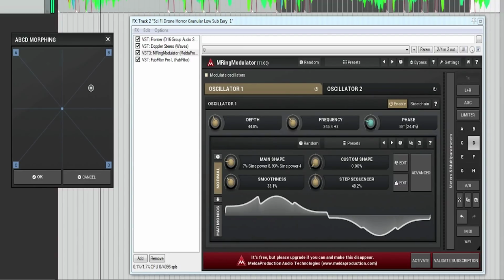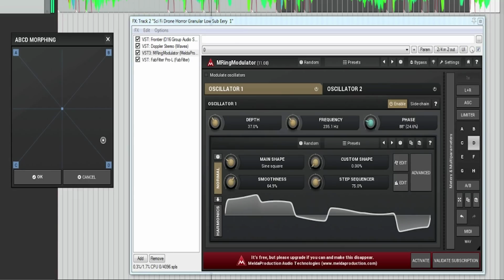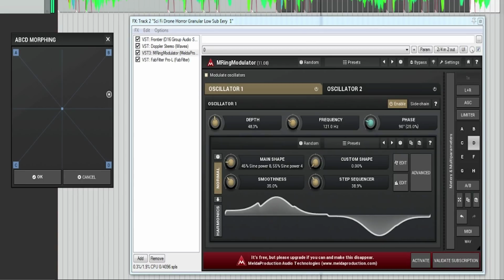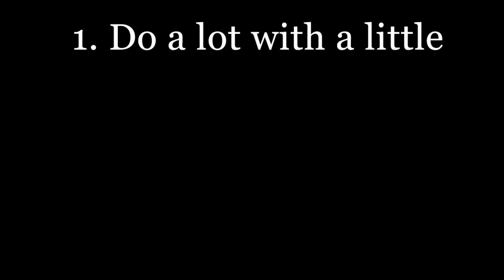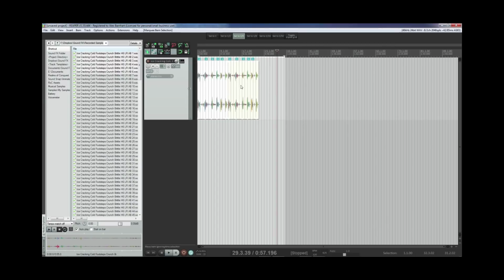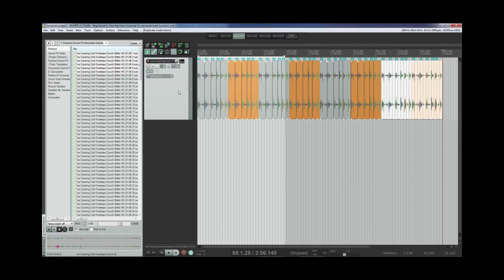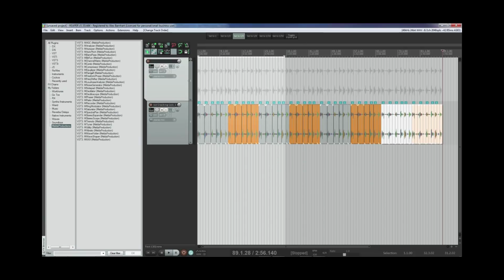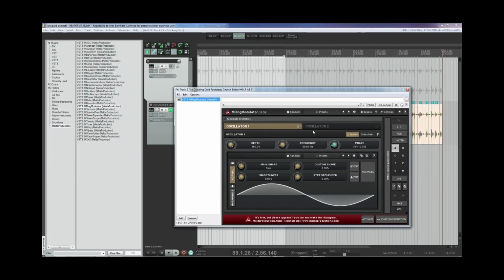Sound Design Tutorial #8 - Using Randomization and Performance in Sound Design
Hey everyone! Been a while since I made one of these but hoping to get back into doing this regularly again.

Here's how I use a couple Melda Productions plugins to incorporate performance and randomization into my workflow when designing sounds to put in my library.